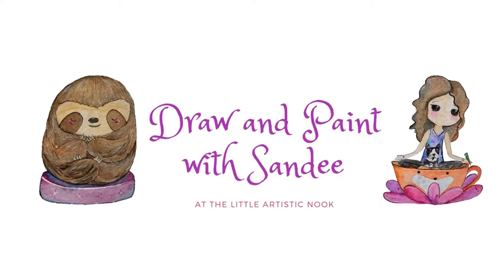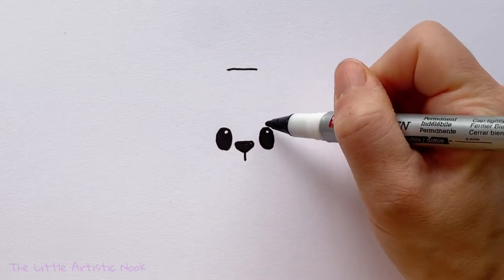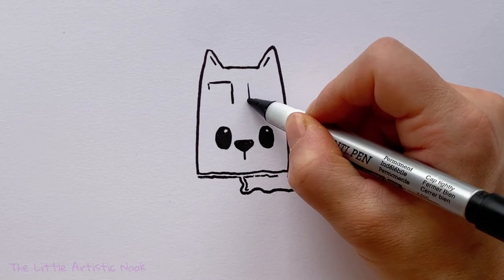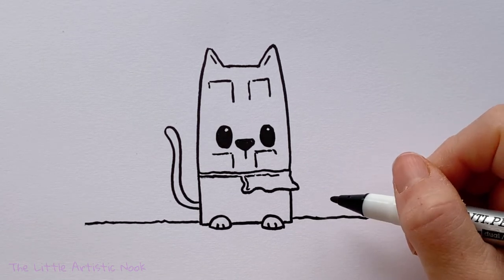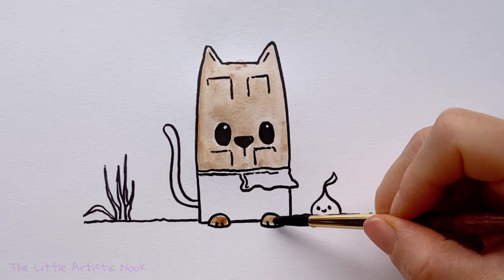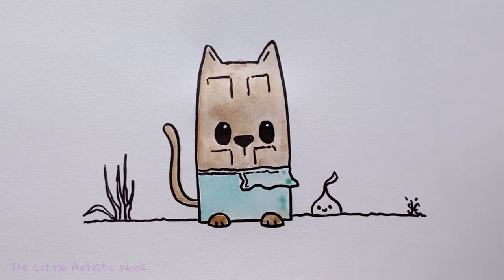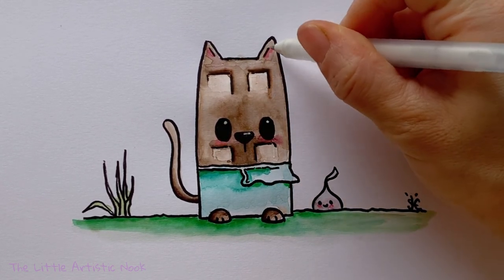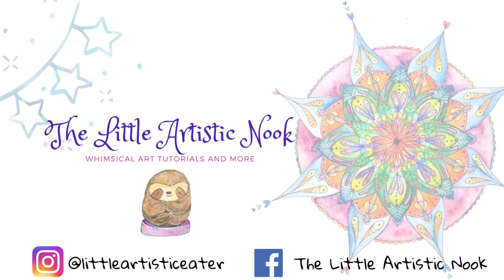How to Draw and Paint a CUTE Chocolate Bar Cat | Step by Step Illustration Tutorial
Learn how to draw, step by step, a cute cat chocolate bar!

Grab some paper and drawing materials for this Draw With Sandee in The Little Artistic Nook. This tutorial will guide you, one line at a time, to create a whimsical illustration.  After you’re done your drawing, you can grab some watercolours and paint with me too! Follow along and make your own cute illustration!

New drawing and art tutorials will be posted Saturdays and/or Sundays so make sure to stop by for a visit.

If you ❤️ my art supplies:
•Sakura IDenti Pen
•Princeton Watercolour Brushes (6 and 3)
•Paul Rubens Watercolors
•Tombow Dual Tip Brush Markers